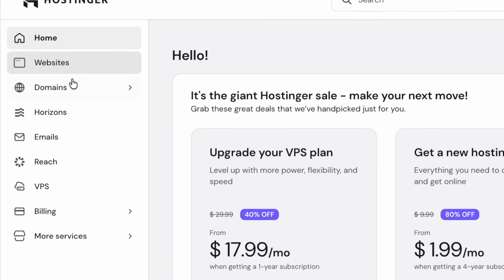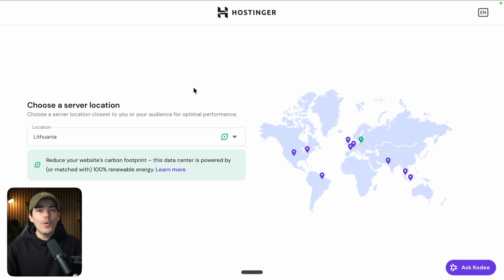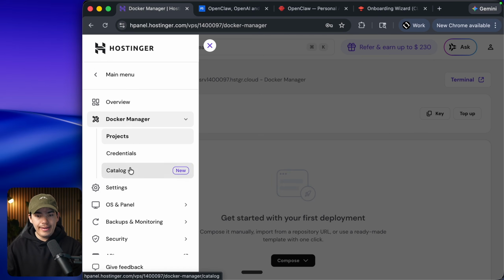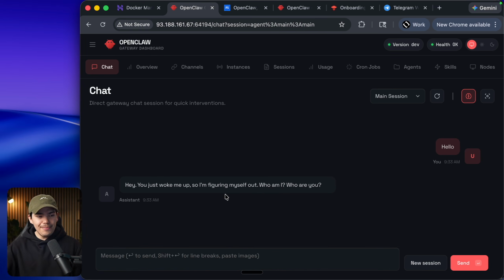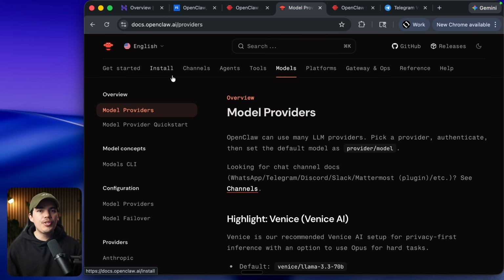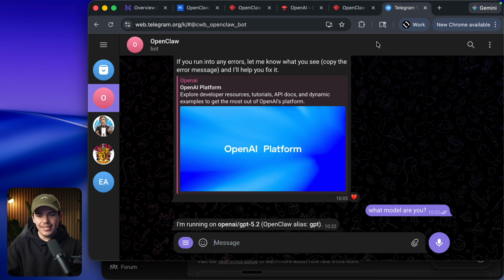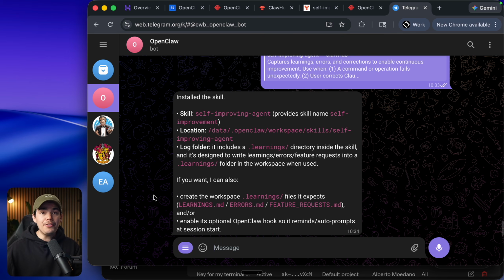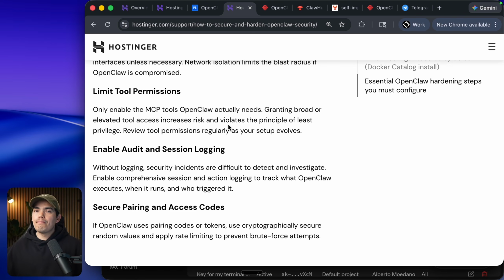OpenClaw Setup: Full Tutorial for Beginners 2026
OpenClaw is a self-hosted AI gateway that connects your chat apps (Telegram, WhatsApp, Discord) to autonomous AI agents — and everyone is suddenly obsessed with it. In this video I show you how to deploy it in minutes using Hostinger VPS.

⌚️ Timestamps ⌚️
00:00 Intro — OpenClaw is everywhere
00:16 What is OpenClaw?
01:26 VPS vs Mac Mini — which makes more sense
02:07 Setting up VPS
03:39 Configuring the server (OS, password)
05:18 Deploying OpenClaw via Docker
05:42 Creating your Telegram bot
06:36 Accessing the OpenClaw dashboard
07:03 Testing the bot live
08:48 Switching to OpenAI / Anthropic API
10:35 Setting up a cron job reminder
11:49 Installing skills from ClawHub
12:52 Security tips & best practices
14:52 Outro